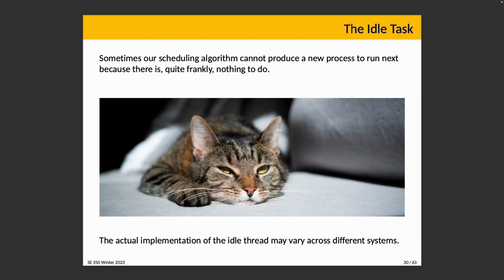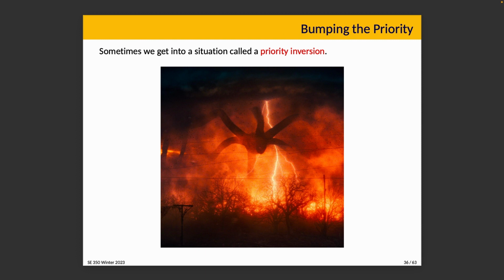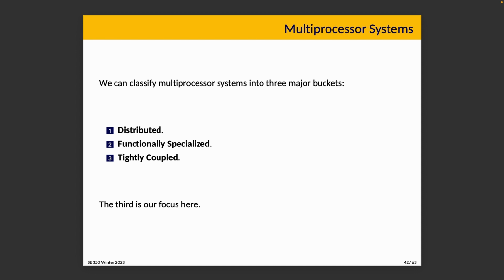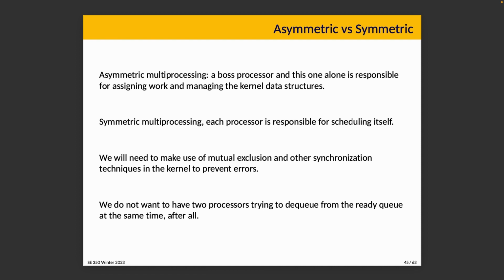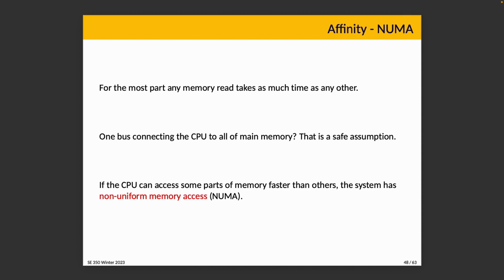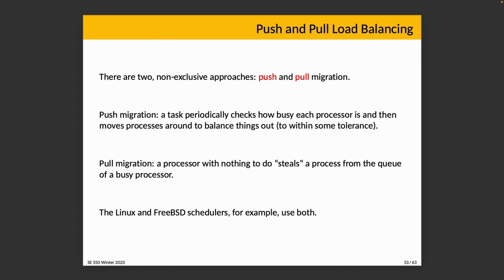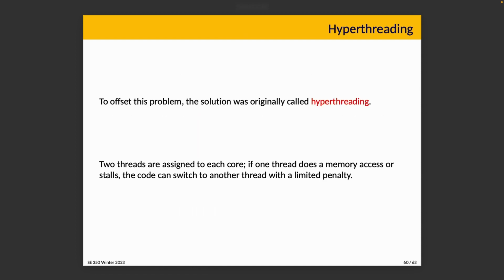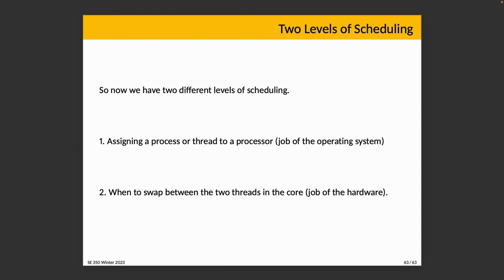SE 350 Lecture 28: Further Considerations in Scheduling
Further to the subject of scheduling, we'll take a look at some advanced situations: the idle task, priority inversion, and the effect of multi-CPU/multi-core/hyperthreading on scheduling.